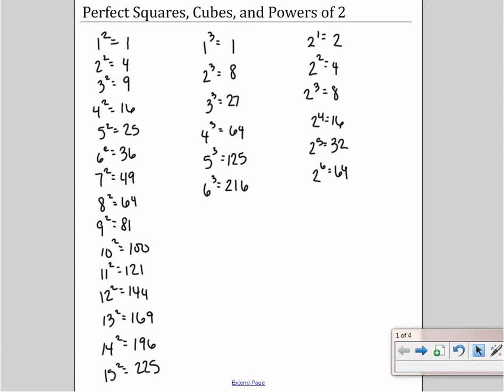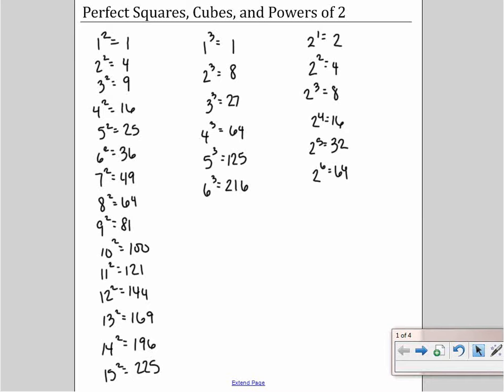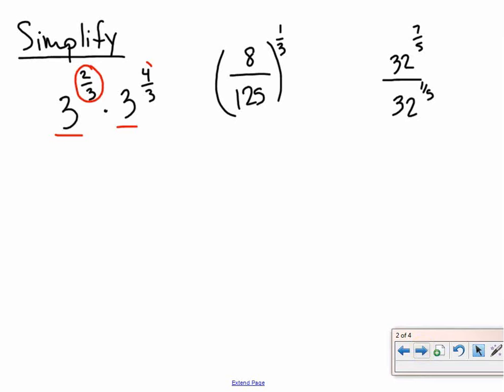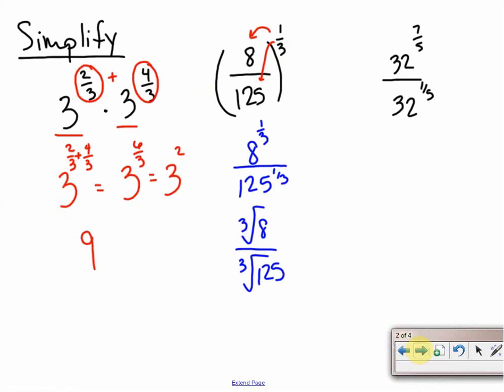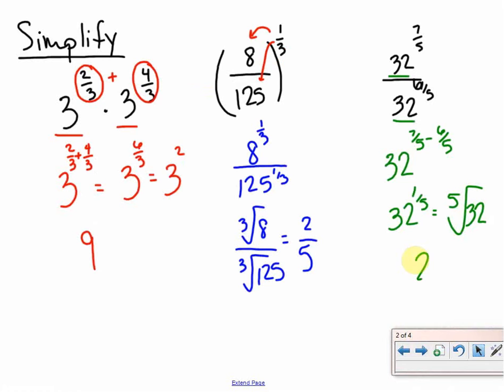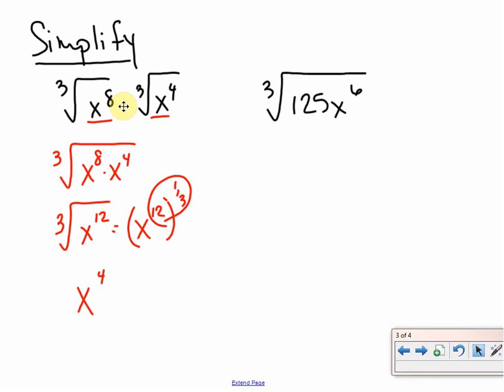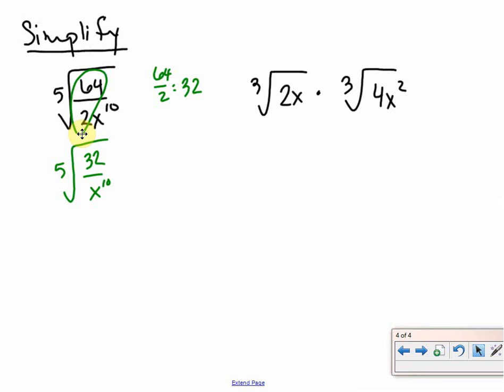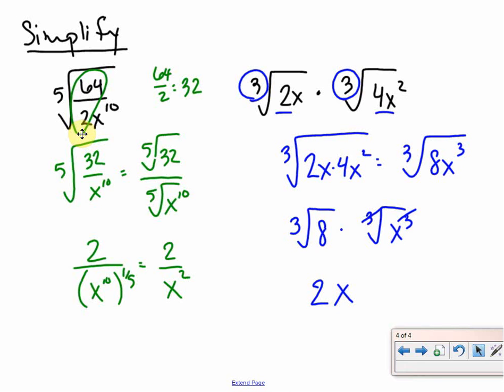Simplifying Exponential Expressions without a calculator